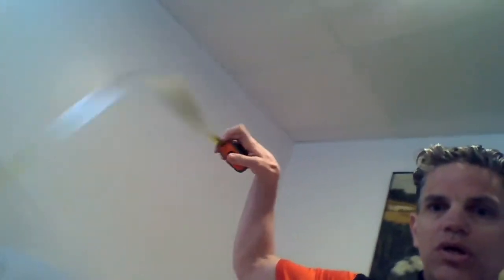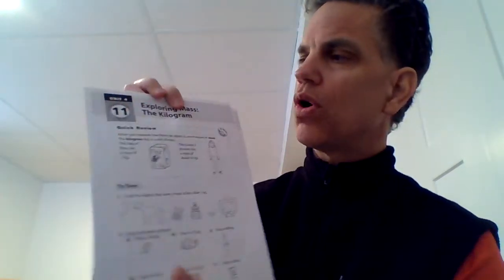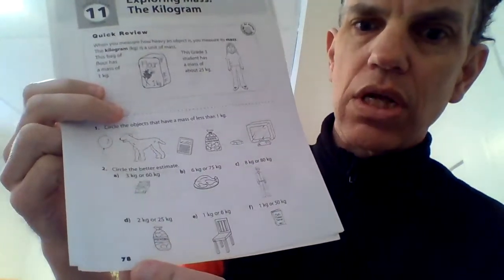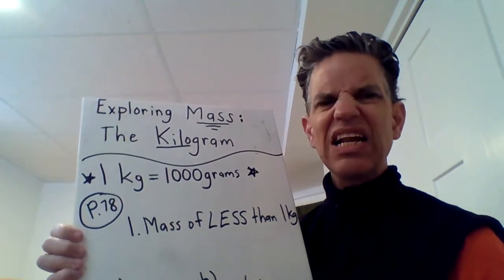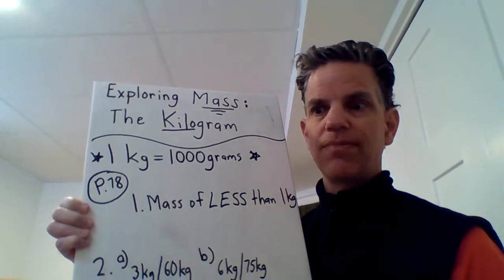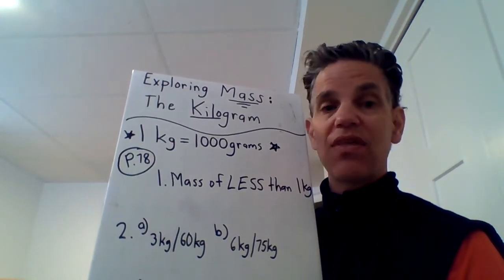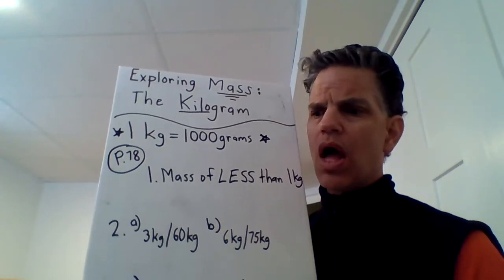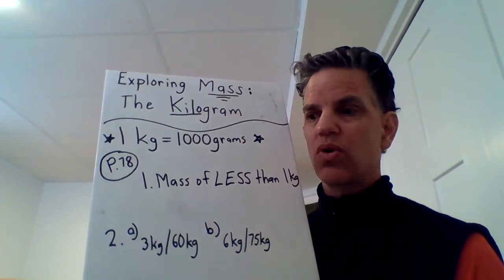Mass page 78 - Measurement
Exploring Mass with kilograms(kg).
I am about 80kgs!